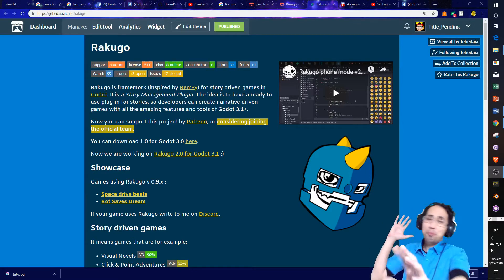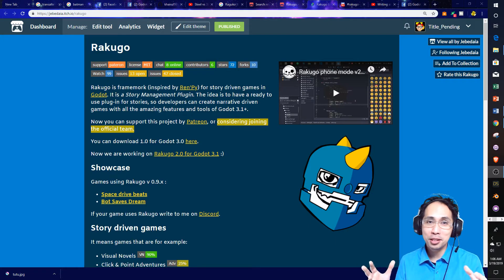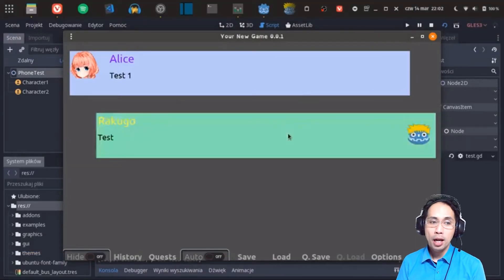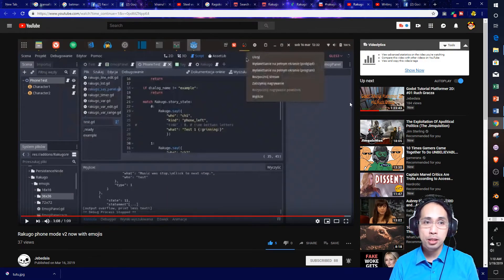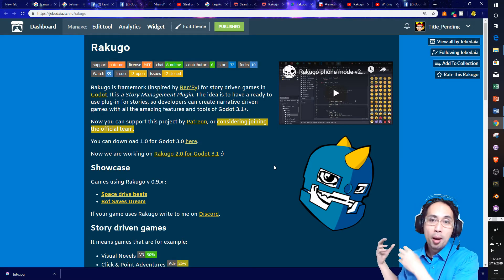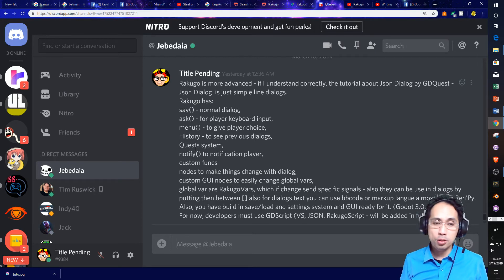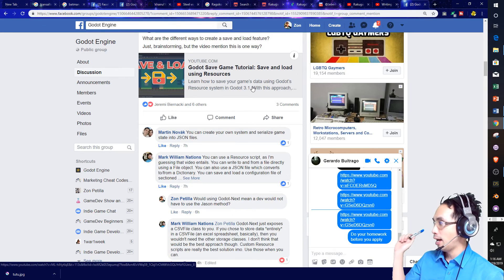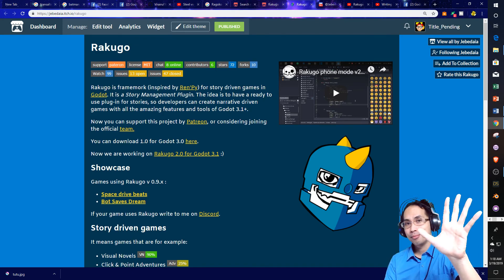Rakugo: Story Managment Plug-in for Godot 3.1 Devlog 1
Hi all, this is the official devlog for Rakugo a story management plug-in for Godot 3.1.

Out current issue is:
Save/Load Feature not working in Godot 3.1
Link to Godot Facebook Post:

References:
Rakugo : Story Management Plugin for Godot 3.1